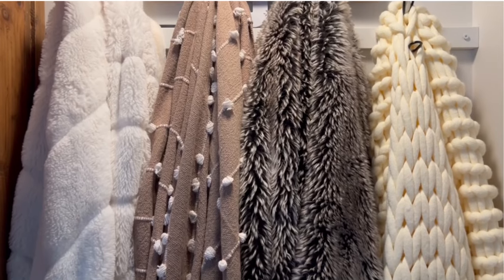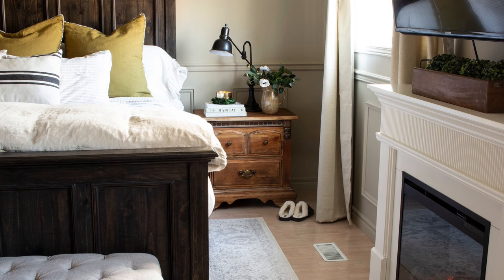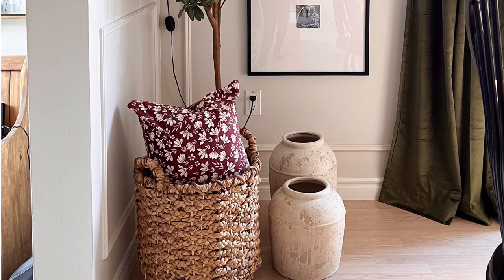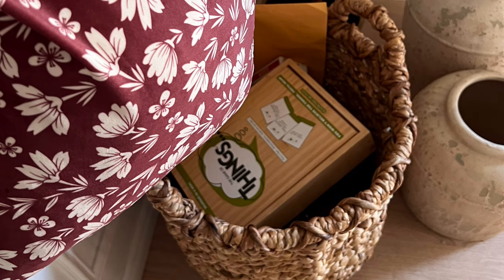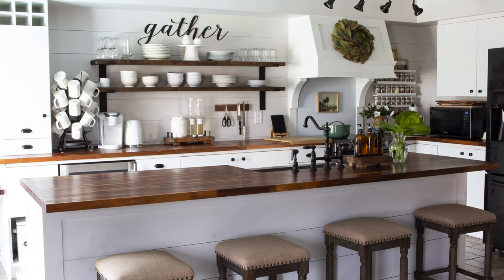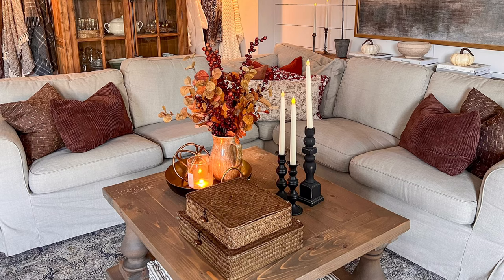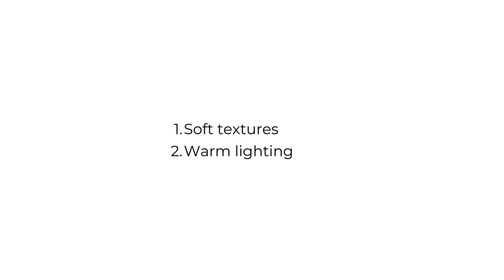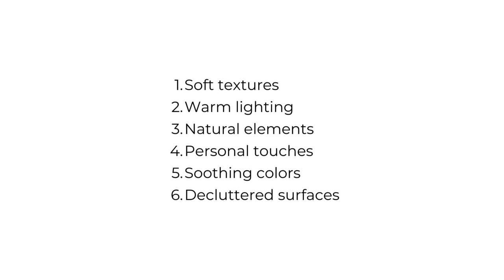How to Create a Cozy Home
Want to create a cozy home without clutter or big spending? Here are 7 simple, budget-friendly tips that will make your home feel cozier.